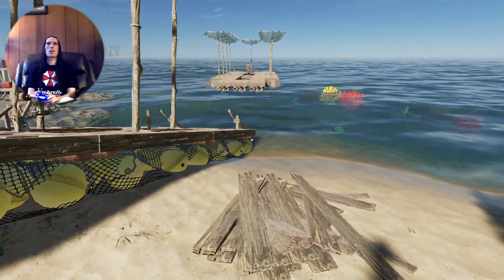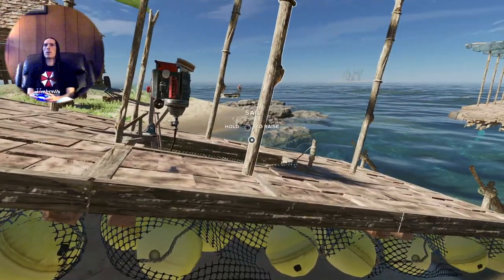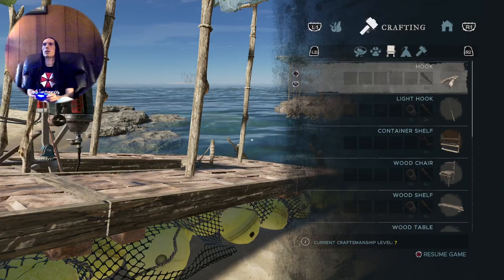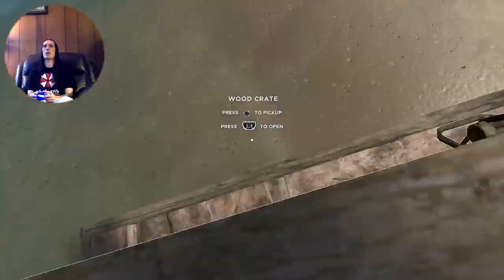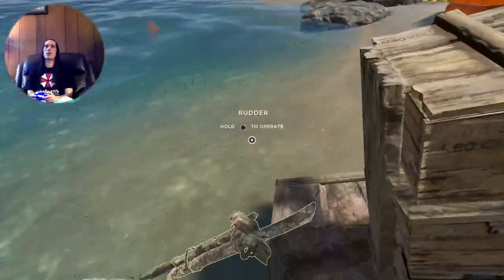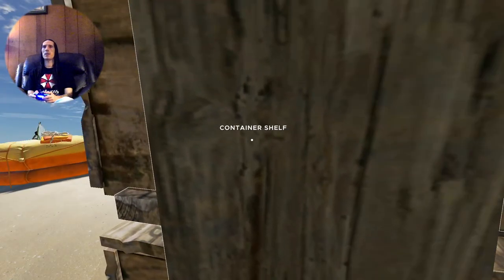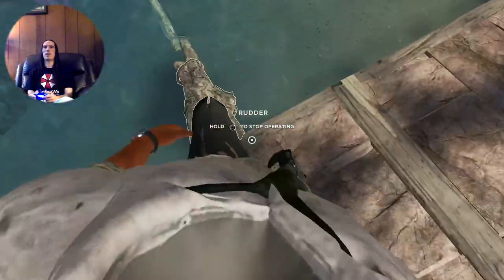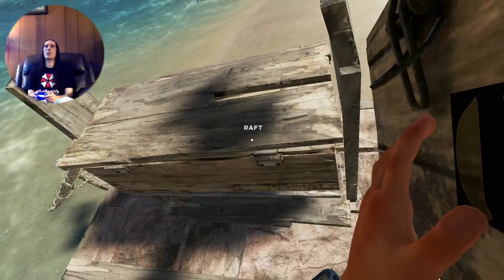Stranded Deep: How to Build Container Shelf On Your Raft on Console or PC